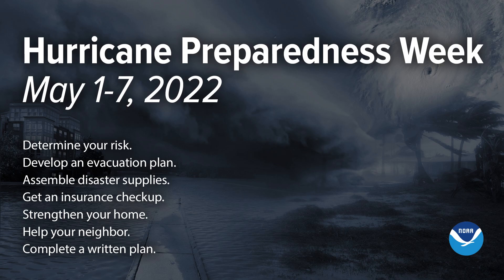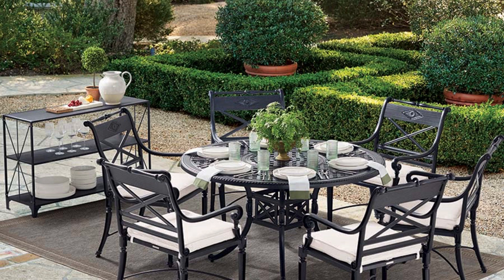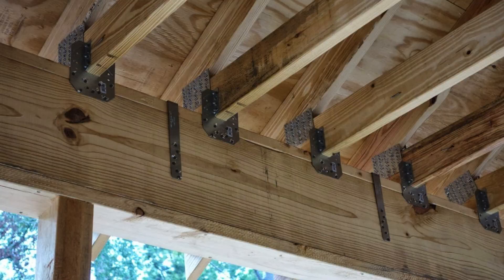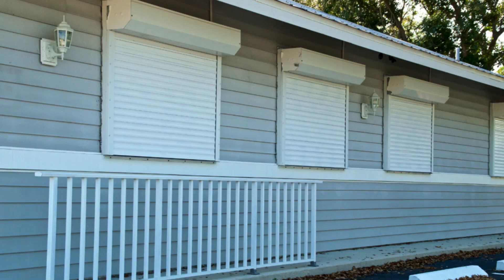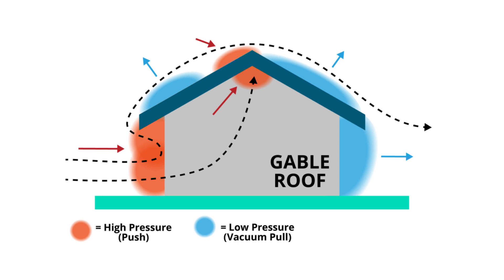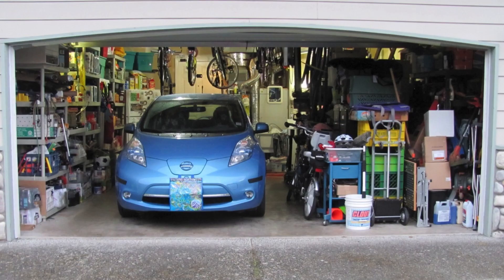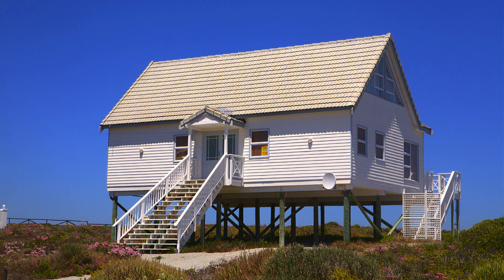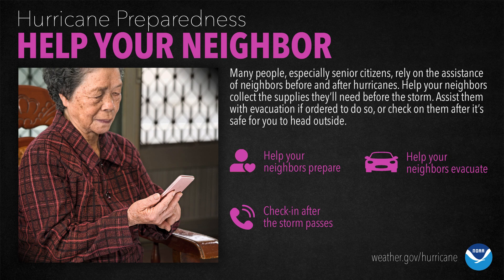How to prep your home for a Hurricane! | Hurricane Preparedness Week 2022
In today's video, we decipher Hurricane Preparedness Week 2022 and How to prep your home for a Hurricane!